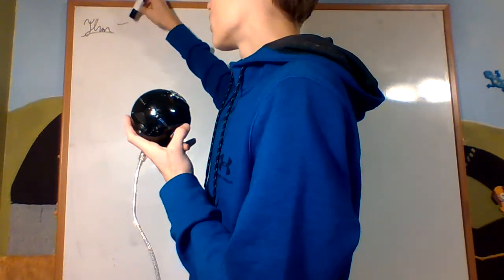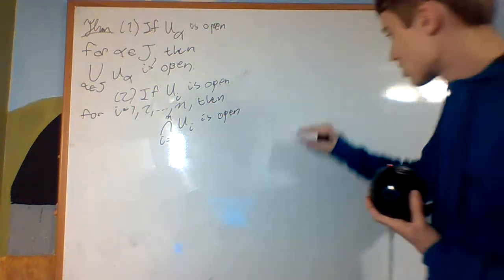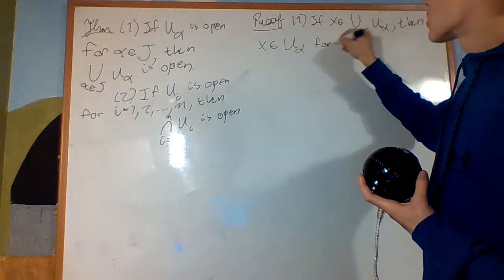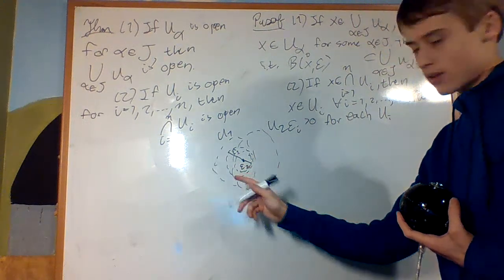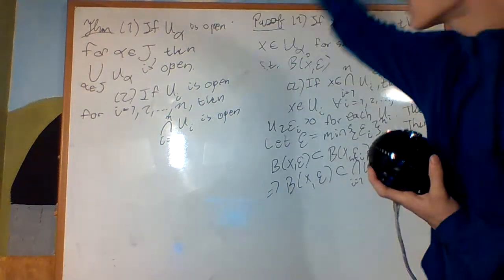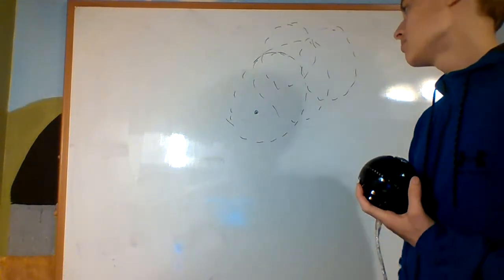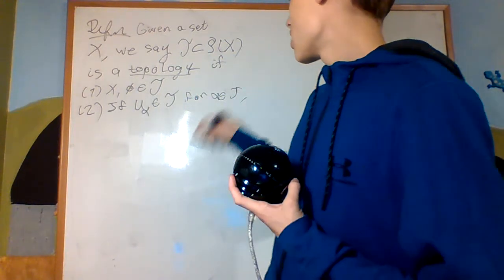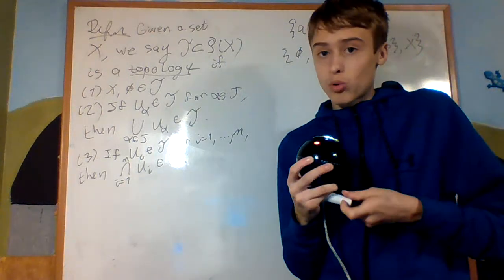Topology 1.2 : The Unions and Intersections of Open Sets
In this video, I show that the open sets of the reals is closed under arbitrary unions and finite intersections, and define topologies in general.